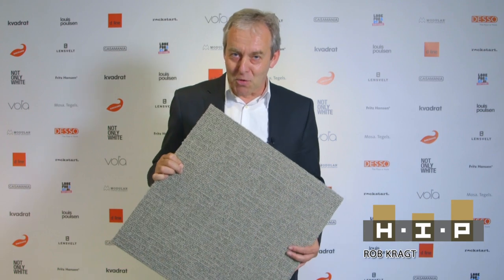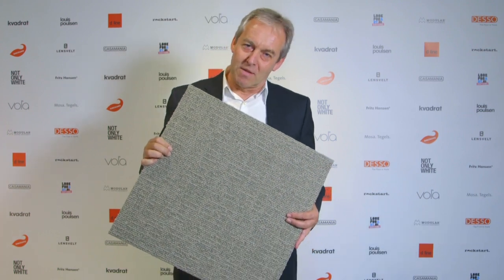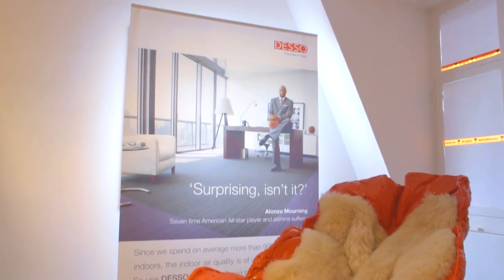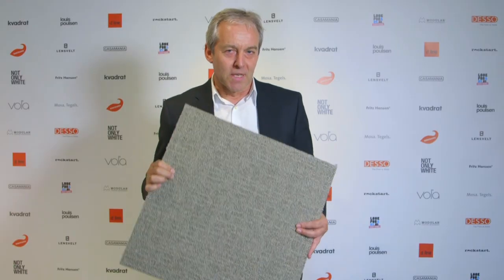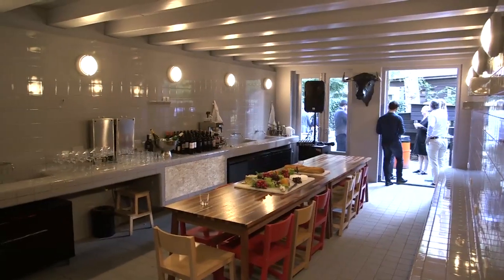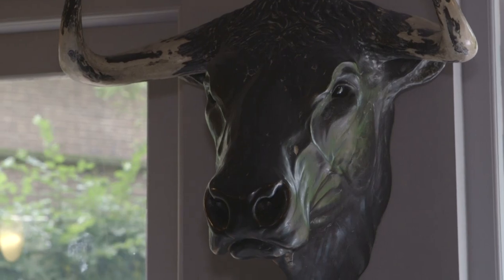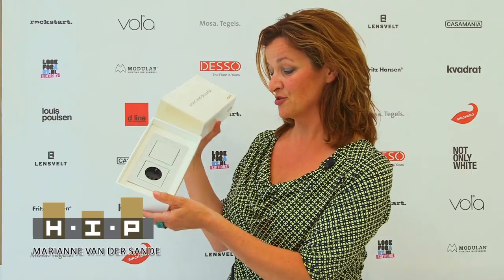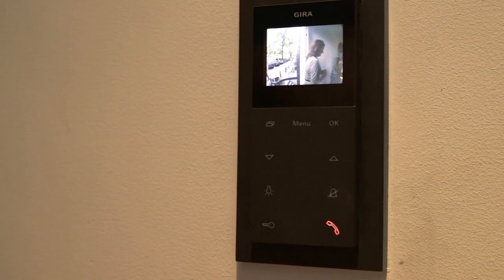De merken achter H.I.P.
De merken achter de Herengracht Industrie Prijs presenteren zichzelf en hun producten.